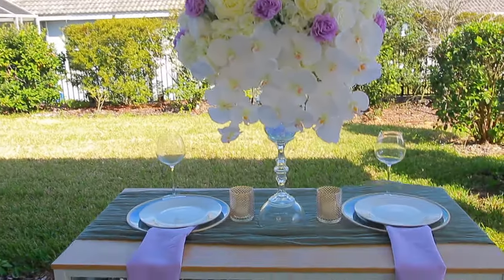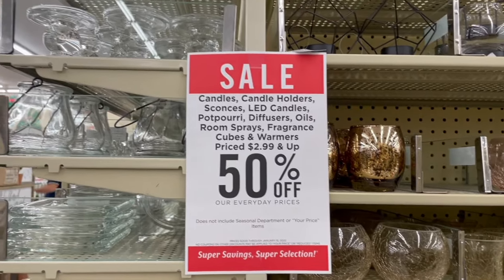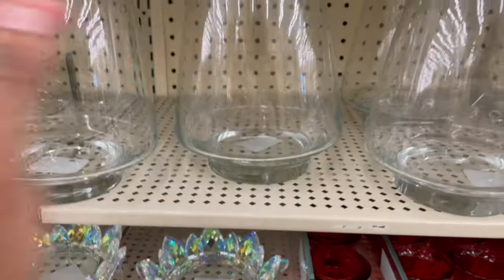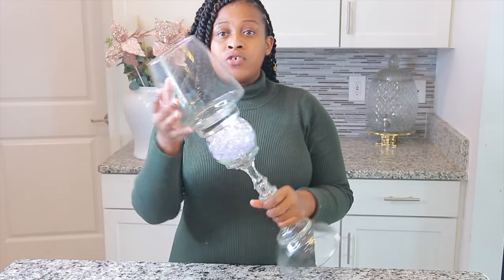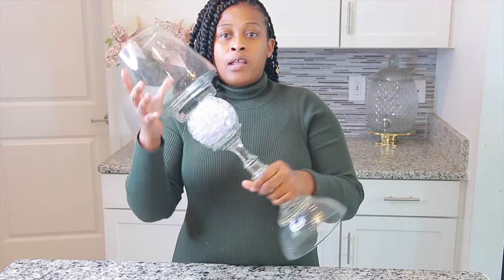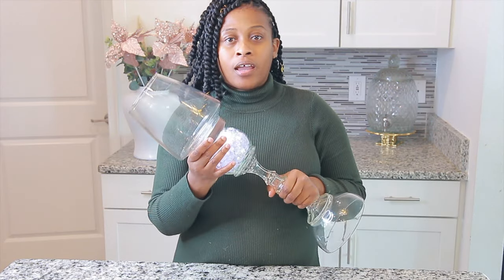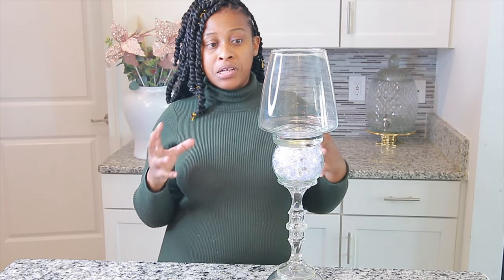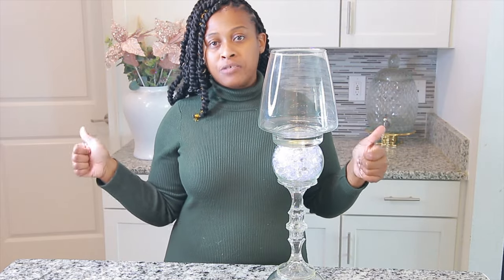New How To Make A $9 Vase Luxurious Wedding Centerpiece With Artificial Flowers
For this Centerpiece you can choose any style of flowers you want and any colors...your choice is endless

Hi Guys welcome back i'm super excited to bring to you this video using mostly all dollar tree items, I thought about many different ways to create this centerpiece but i wanted to go with the most affordable way possible for this piece... and i'm just amazed with the results.
Let me know if you gonna try it...

This centerpiece can be very affordable depending on the flowers you use to create this look you can also purchase a cheaper version flowers from dollar tree however the flowers from this video was purchase from Amazon if you want to go for a more real in expensive look

Elegant Creations Artificial Foam Flowers

9 inch Floral Vase from ( Hobby Lobby )

Charger Plates - 13"

Votive Candle holder - Dollar Tree or Amazon

8inch Half floral foam ball (amazon )

Glass Crystals

Large Wine Glasses

YOUTUBE SET UP GEARS I USE ▾
Main Camera Canon 70D ➡️➡️➡️
Small Vlog Camera g7X ➡️➡️➡️
Main Lens Sigma ➡️➡️➡️
Light for Recording ➡️➡️➡️
Over Camera Light ➡️➡️➡️
Rode Video Mic Pro Plus ➡️➡️➡️
Joby Gorillapod ➡️➡️➡️
Blue Yetti Mic ➡️➡️➡️
Tripod for Camera ➡️➡️➡️
128GB Disk Memory ➡️➡️➡️
DSLR Backpack ➡️➡️➡️